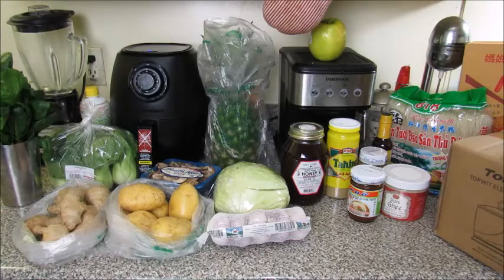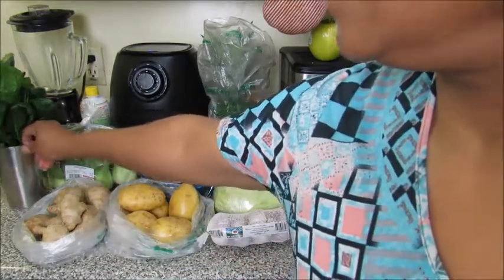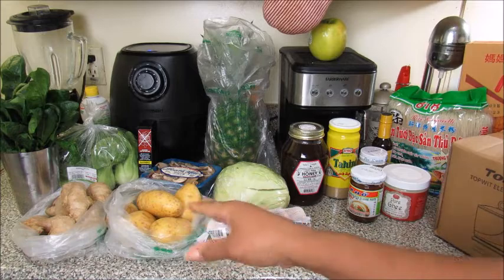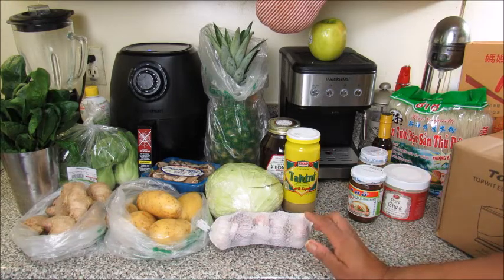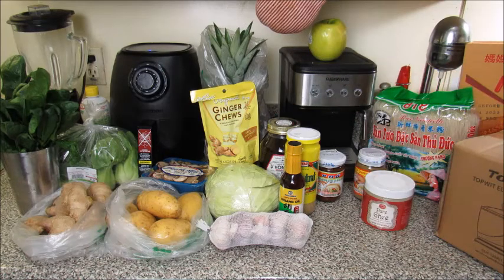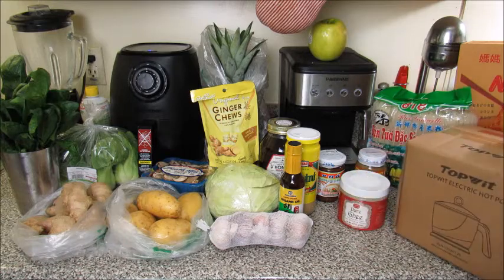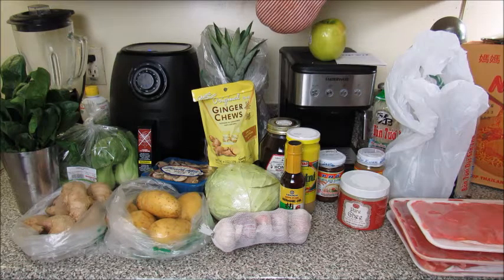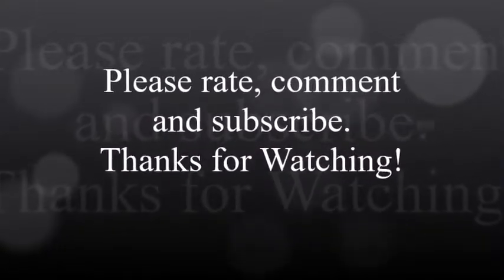Asian Market and Amazon Hot Pot Haul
I just picked up a few items for a DIY Hot Pot.  I'm just discovering this and I am willing to try it!

Amazon Affiliate Links:  I am a participant in the Amazon Services LLC Associates Program, an affiliate advertising program designed to provide a means for sites to earn advertising fees by advertising and linking to Amazon.com.  I get commissions for purchases made through links in this post.  This is at no extra cost to you.

Lynda Snaps and Snap Pliers Set - Favs
D-Rings Gold/Bronze
Chicago Screw Post

Grafix Medium Weight Chipboard (Natural)
Grafix Medium Weight Chipboard (Black)
Fiskars Finger Blade Fiskars
Reptile Glue

Tim Holtz Rosettte Die Set Sizzix 453122 Sizzlits
Decorative Strip Die
Magnetic Sheets
Guseng Book Binding Kit
XAegis Molle Admin Pouch

Mold Making Kit

Iphone7 Charging Case

Video Equipment
AmazonBasics Tripod Boom Microphone Stand
ESDDI Lighting Kit
CAMVATE Thread Adapter Microphone Stand 5/8"-27 Female to 1/4"-20 Male fr Camera Monitor

FREE Video Editing Software - Microsoft Movie Maker